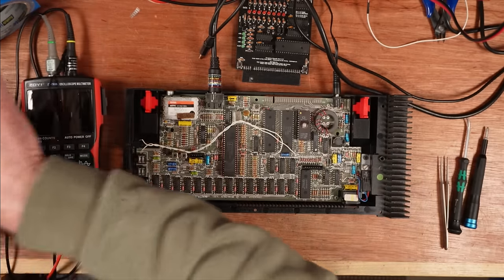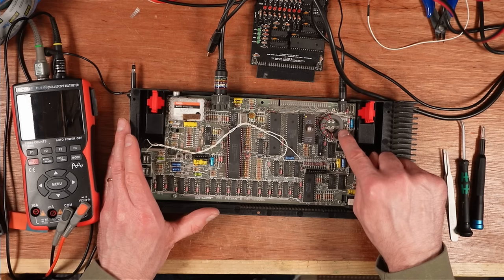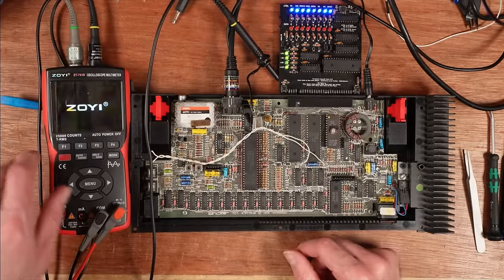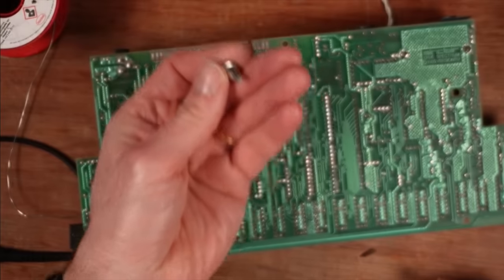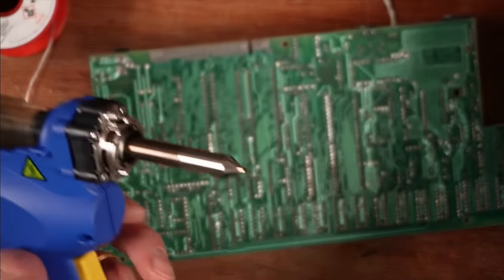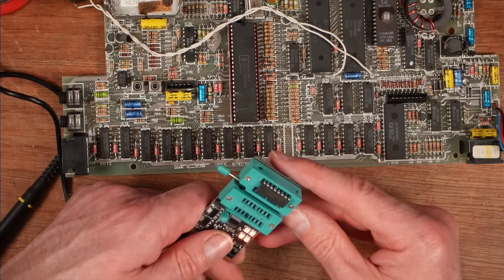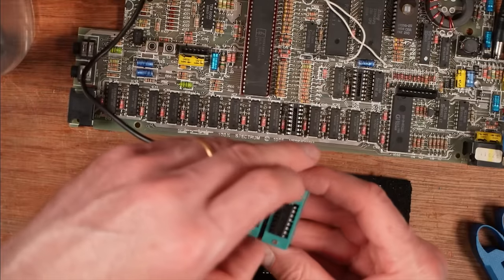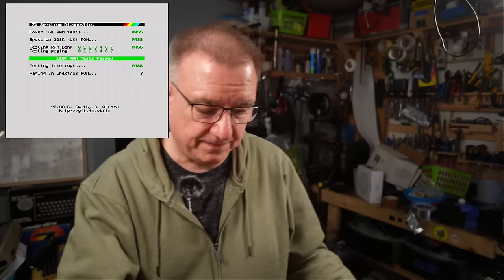An Obvious RAM Fault? Toastrack Repair with Suspect Ram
A Sinclair ZX Spectrum 128k "Toastrack" has a suspiciously familiar looking fault. Sent to me by Paul Universal Retro Boss my immediate thought is the ram is faulty. Normally this leads to the conclusion that something else entirely different is wrong! But this time I might just be right!
Fixing stuff is FUN!

SECOND CHANNEL!

Amazon Wishlist